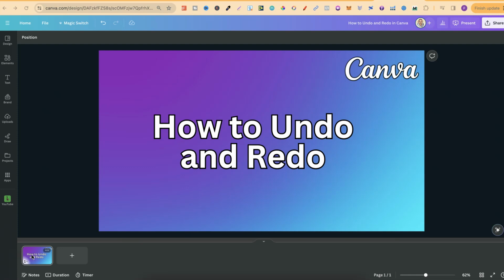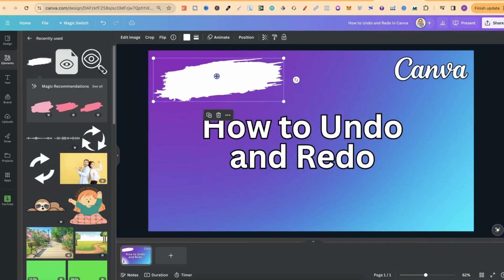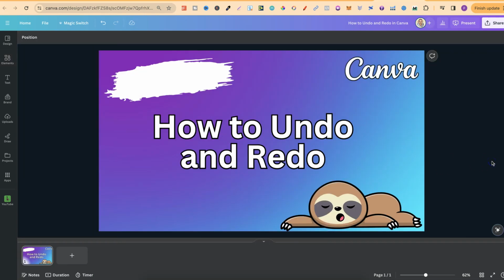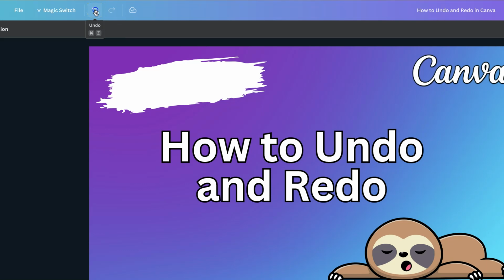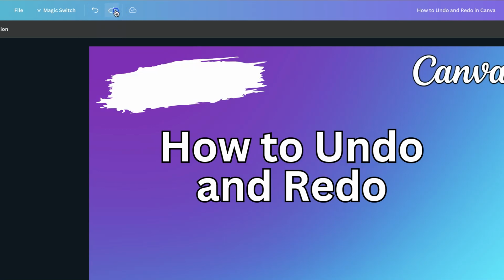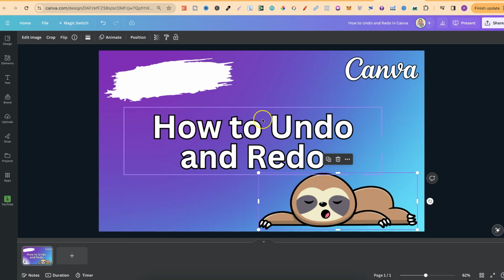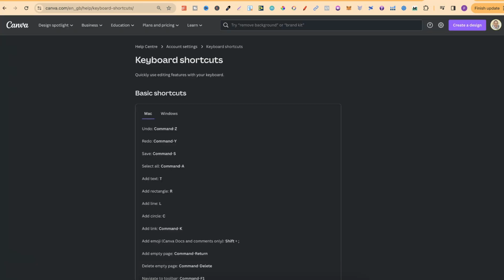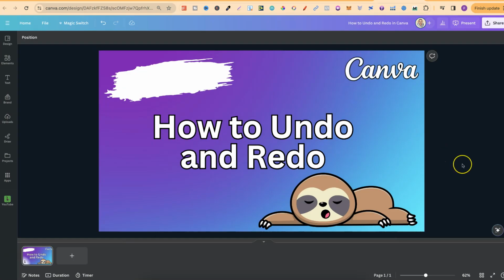How to Undo and Redo in Canva